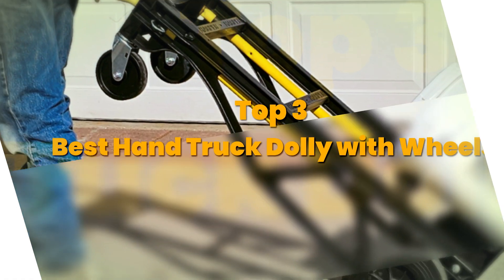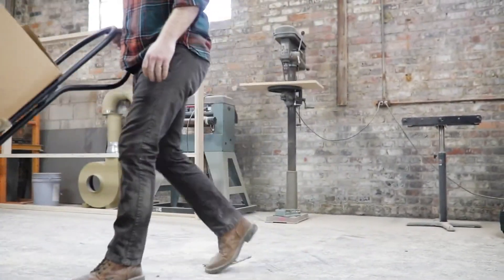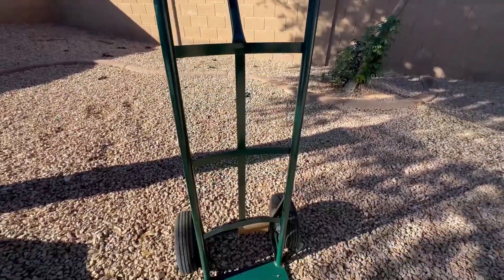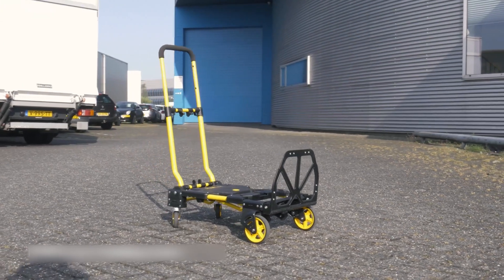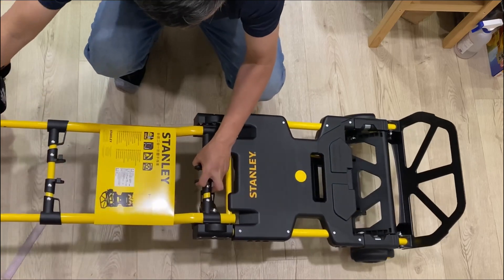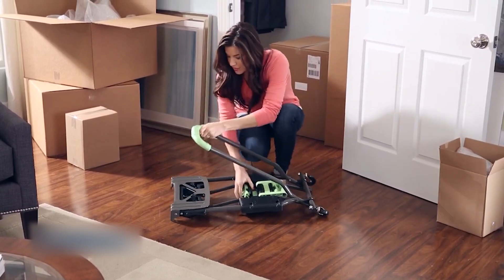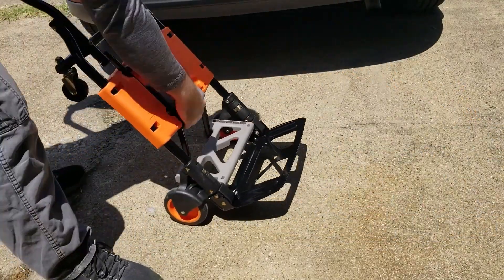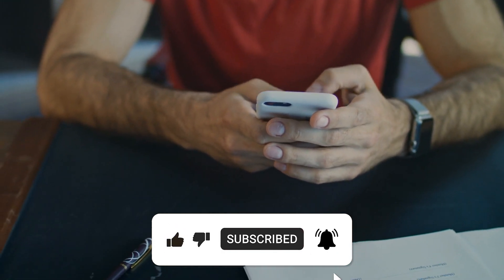Top 3 BEST Hand Truck Dolly 2024 With Wheels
►Amazon Links◄  to the Best Hand Truck Dolly 2024 With Wheels 2024 we listed in this video:
➜ 3. Goplus P-Handle Hand Truck
➜ 2. 2 in 1 Hand Truck Dolly Foldable
➜ 1. Cosco Shifter Multi-Position Folding Hand Truck
➜ ➜ Scotch Heavy Duty Shipping Packaging Tape

We have just laid out the top 3 best Hand Truck Dolly With Wheels 2024. In 3rd place is the Goplus P-Handle Hand Truck, our pick for the best budget Hand Truck Dolly With Wheels. In 2nd place is the 2 in 1 Hand Truck Dolly Foldable, our pick for the best overall Hand Truck Dolly 2024 With Wheels. In 1st place is the Cosco Shifter Multi-Position Folding Hand Truck, our pick for the best Hand Truck Dolly With Wheels review! These carts are heavy duty and can easily carry things up stairs.